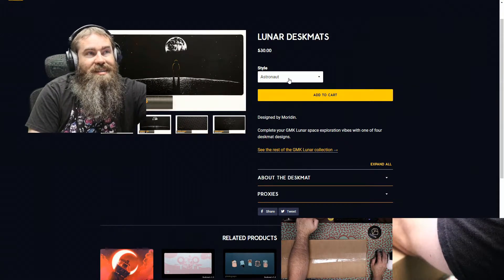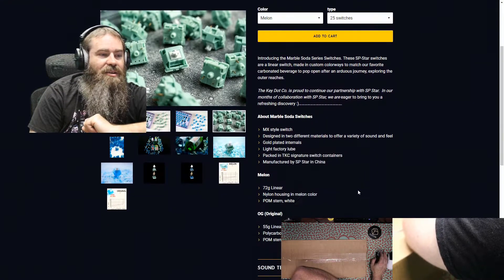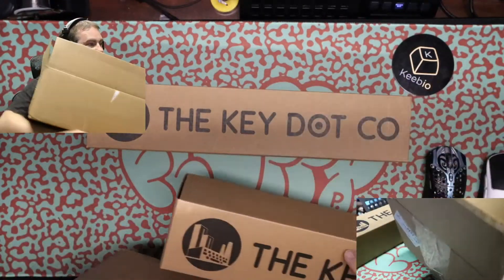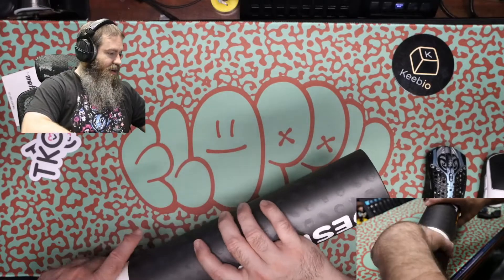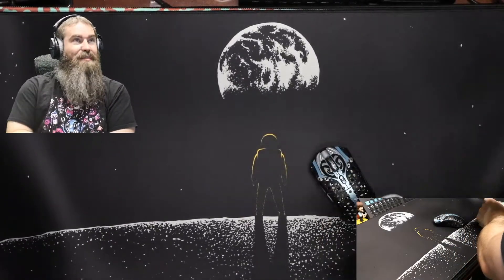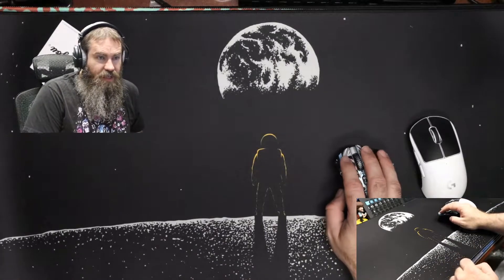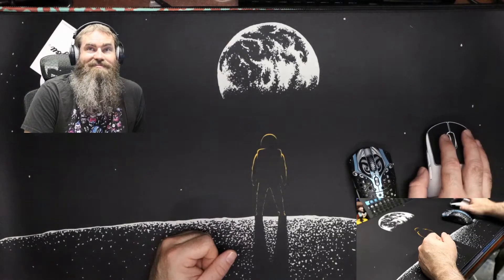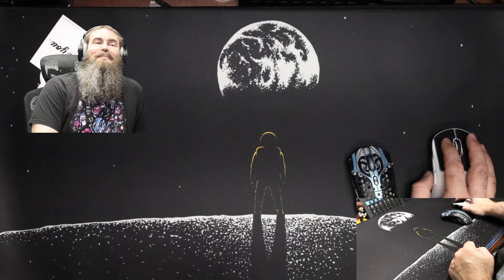Unboxing GMK Lunar Deskmats (Astronaut) from TheKey.Company. Mechanical Keyboard Deskmats.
We sell Gazzew's Boba U4, U4T, LT, Bobagums and more from Gazzew.  We also have Durock, Gateron & Tecsee switches.  Durock stabilizers, hot swap sockets, lube, film, tools and more.  Stop in and get everything you need to make your next build a pleasant experience.